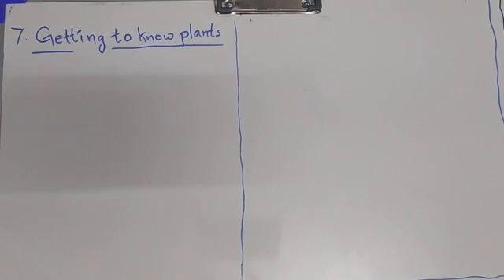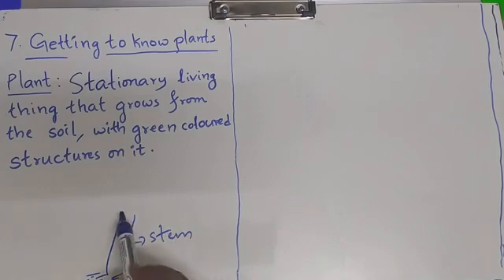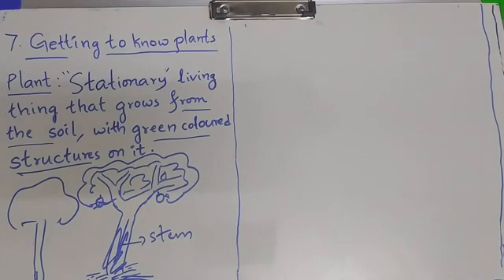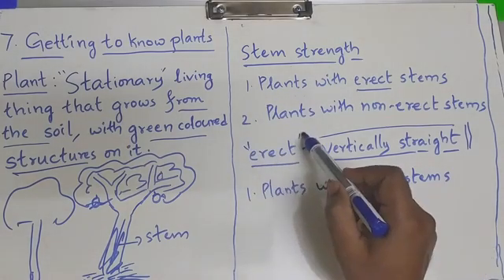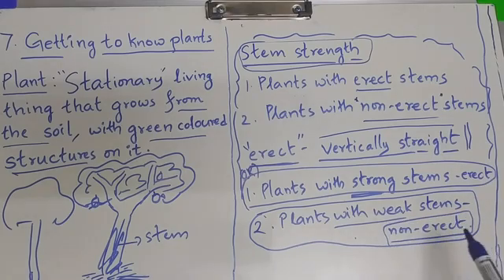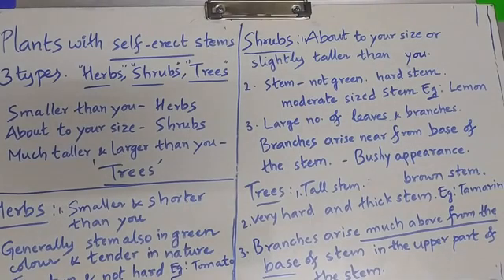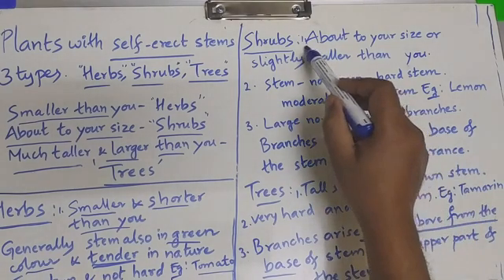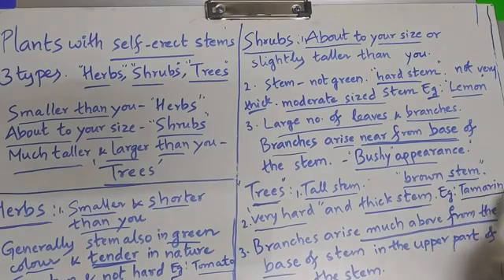VI Class: Getting to know plants: Revision Part 1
Herbs Shrubs and Trees